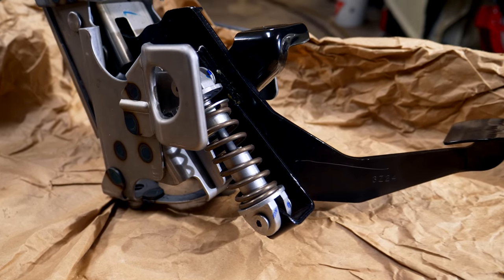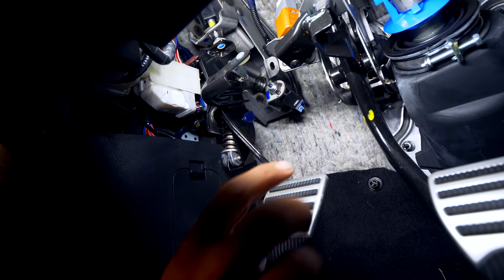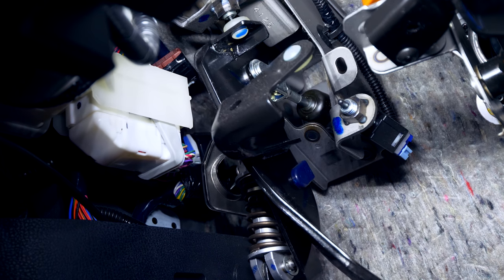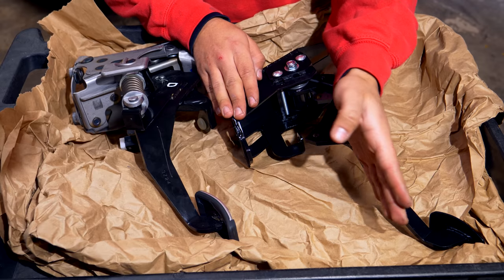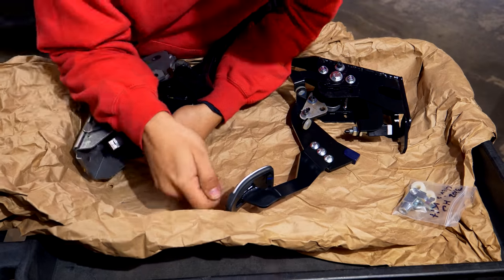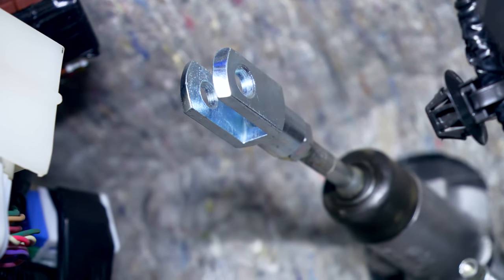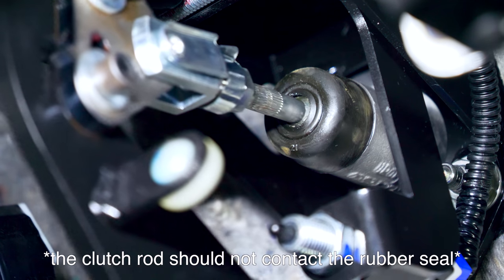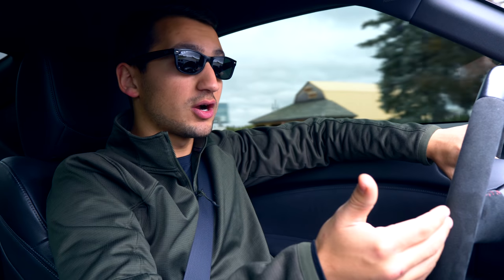Is Installing a FULLY Adjustable Clutch Pedal Assembly Worth it?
I FINALLY FOUND A SOLUTION TO MY CLUTCH ISSUE!!! I’ve read countless forums where people will try many different things to solve the numb clutch pedal on their RWD VQs, whether it be a 370Z, a G37S, a 350Z a G35, or even Q60. The stock clutch pedal gives you no feedback, which makes finding the engagement point very difficult. Being smooth during starts and stops can be quite difficult. With this replacement pedal, that worry is no more!!!

My first attempt to solve this clutch problem was I tried removing the stock helper spring on the factory pedal It did make a big difference, however it felt like there was still a bit of slack in the system which wasn’t ideal. This modification costs $0 in parts, and about 5 minutes of your time.

My second attempt at a solution was then installing a 1kg/mm spring in the place of the stiffer 6kg/mm factory spring It did remove most of the slack, did feel better than removing the spring completely, however it was still a bit tricky to module the pedal. This modification costs $23 in parts, and about 5 minutes of your time.

This here is my last attempt, and first PROPER SOLUTION to the stupid problem at hand. This fully adjustable RJM ClutchPedal was a bit more complicated of an install compared to the previous attempts, however is well worth it. The new pedal is a direct bolt on which is great, however its redesign is the reason why it feels so much better. You will get a natural feel from the clutch pedal which gives you great confidence. There are many things you can change which this pedal and I only got into the basics of it. For more information, you can some of Ryan’s notes and tips regarding the setup here; This modification costs $299 in parts, and about an hour of your time (you can set more time aside for the fine tuning).

YOU CAN SEND ME STUFF HERE 👇
MILAN MASTRACCI
L0S 1E3

VIDEO CHAPTERS
(0:00) Introduction
(1:50) Removing the Stock Pedal Assembly
(3:47) Stock vs. RJM Pedal Engagement Difference
(5:44) Transferring Parts from Stock to RJM Pedal Assembly
(7:29) HD Clevis Fork Install
(8:14) RJM Pedal Install
(10:29) First Impressions
(12:20) Final Remarks